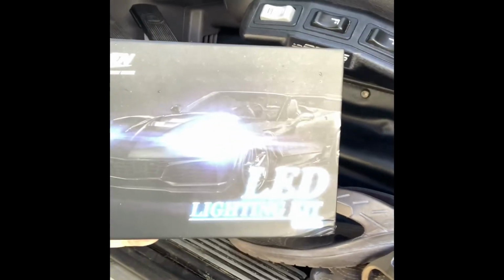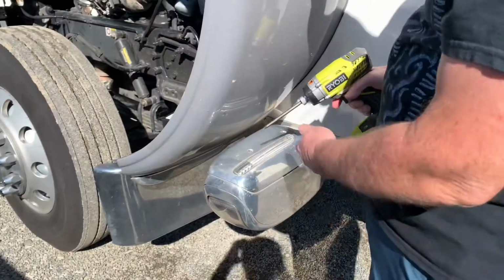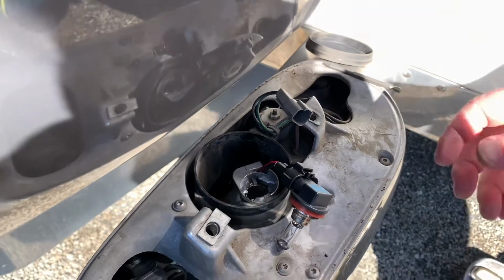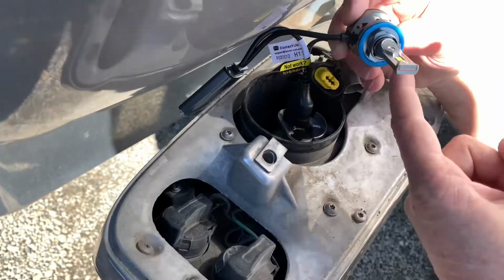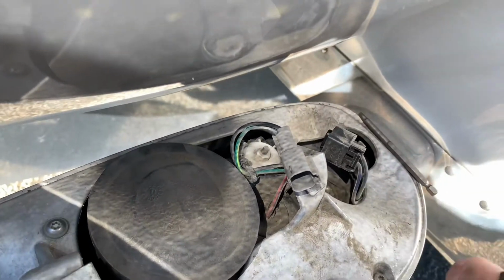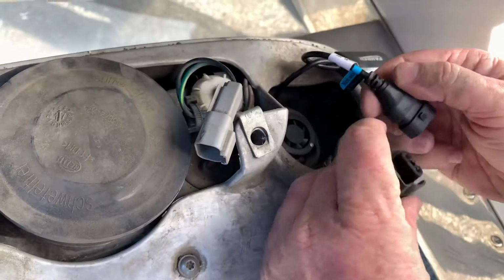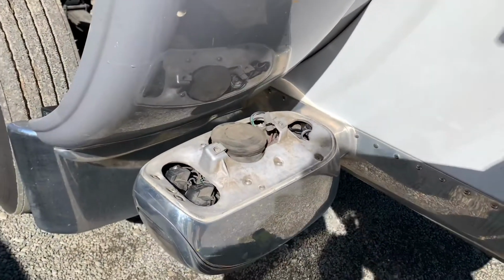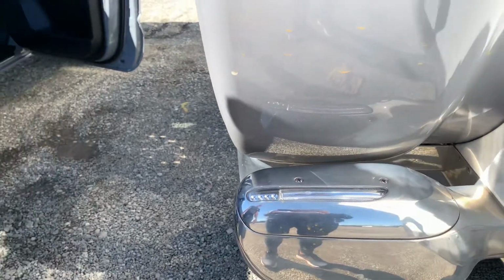Fahren LED low and high beam install on my 2018 Peterbilt 389 car hauler.